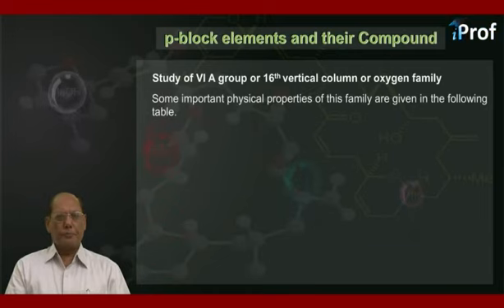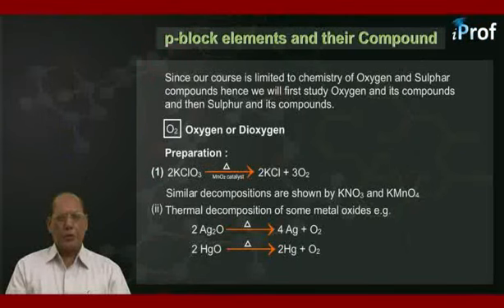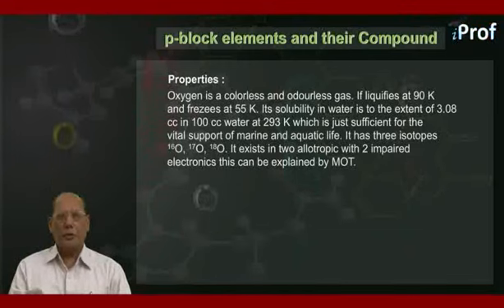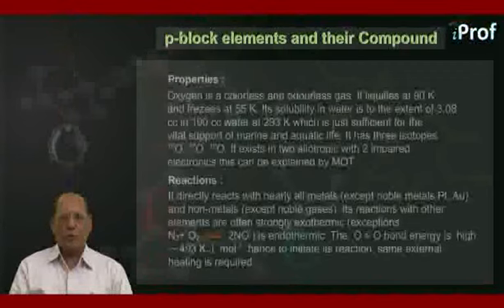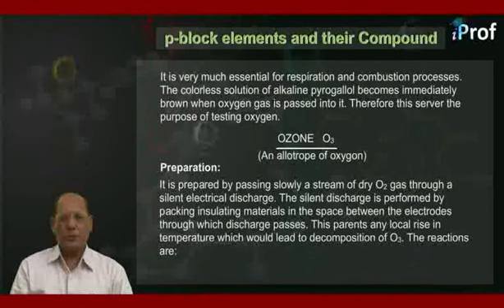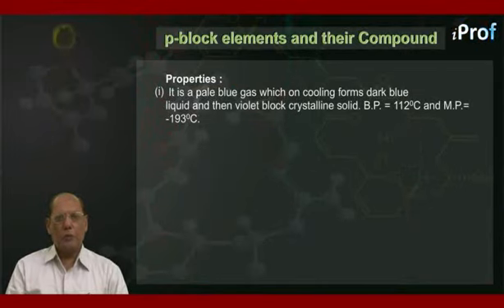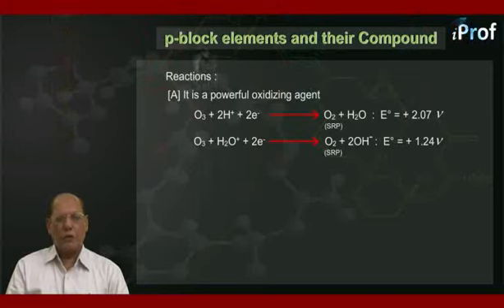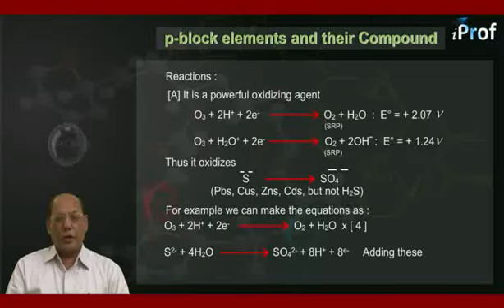STUDY OF OXYGEN FAMILY P1